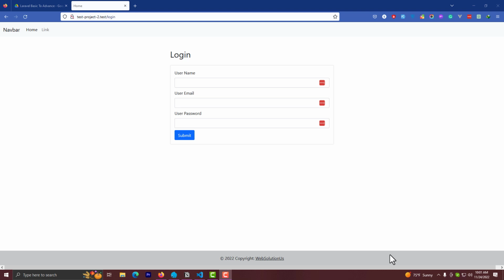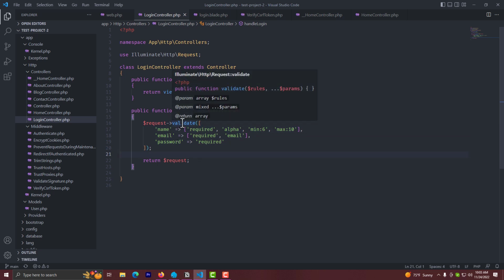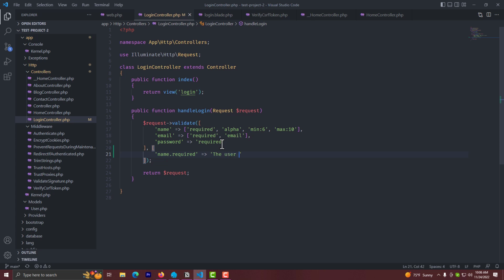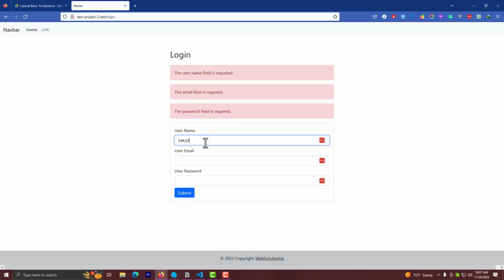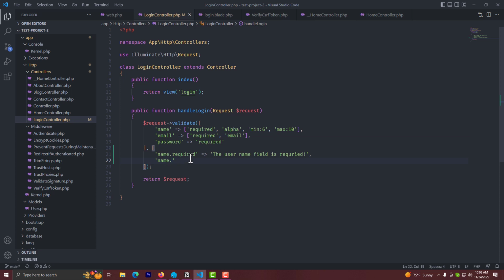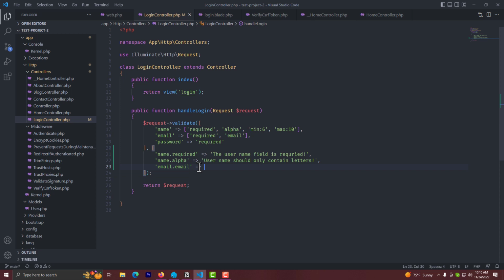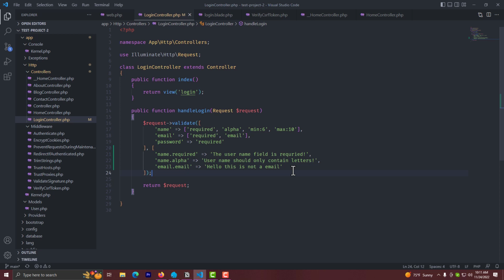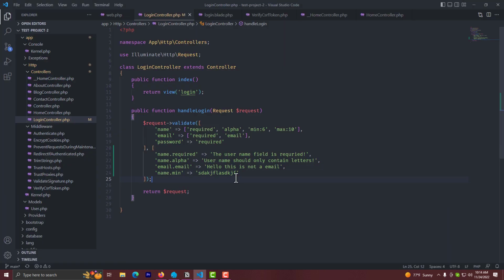Laravel 10 Tutorial 29 | Overwrite Default Validation Texts in Laravel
Laravel 10 Tutorial 29 | Overwrite Default Validation Texts in Laravel | Web Solution US

In this video, We are explaining, Overwrite Default Validation Texts in Laravel. Please do watch the complete video for in-depth information.

Our Services :
Website Development
E-commerce Solutions
Web Design
Custom Web Applications Development
SEO Optimization